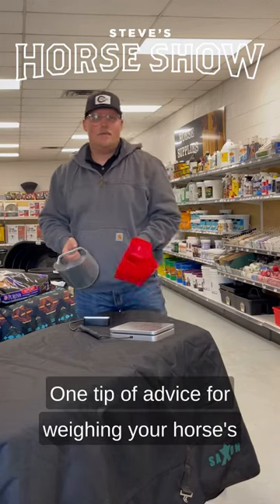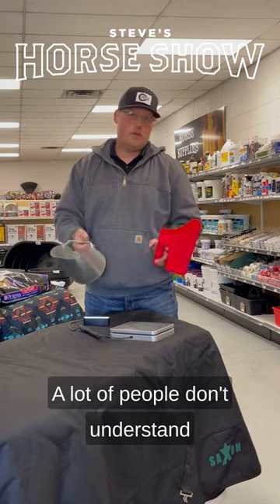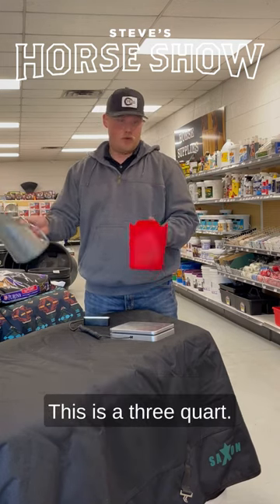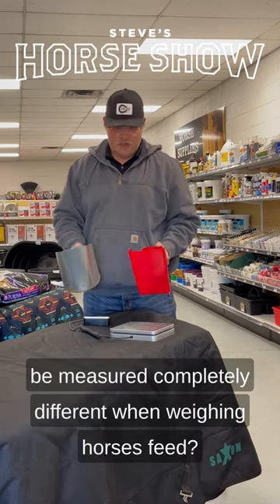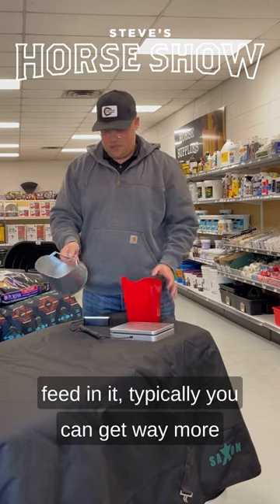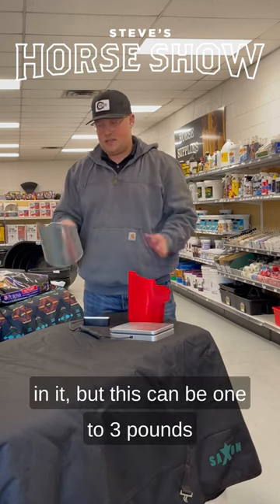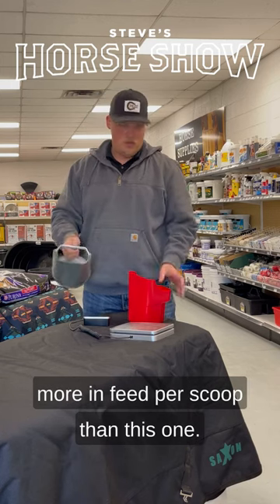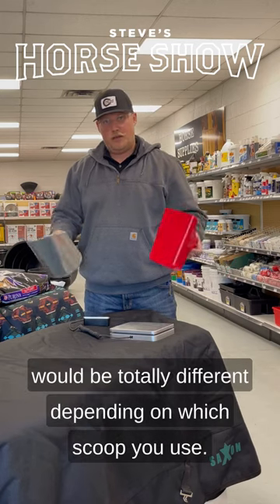One tip when weighing your horse’s feed ⬆️equinenutrition